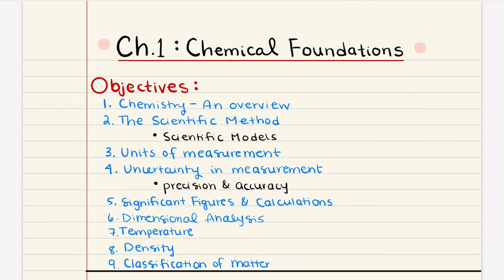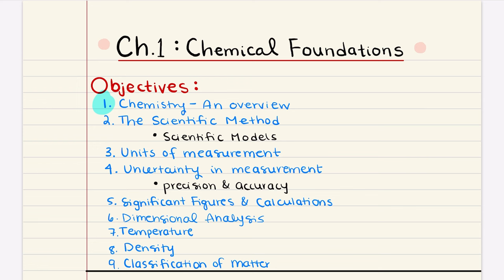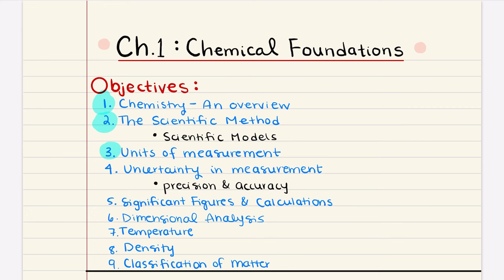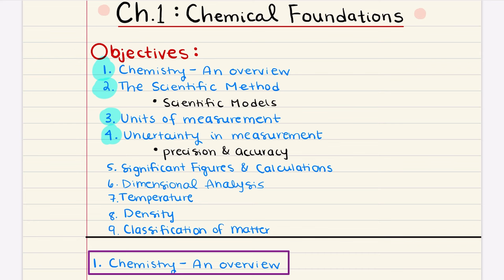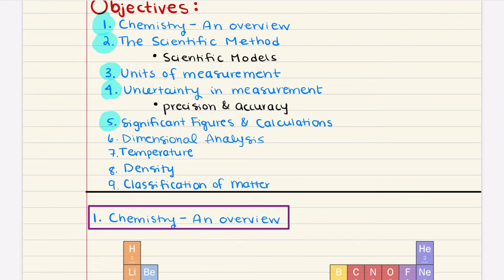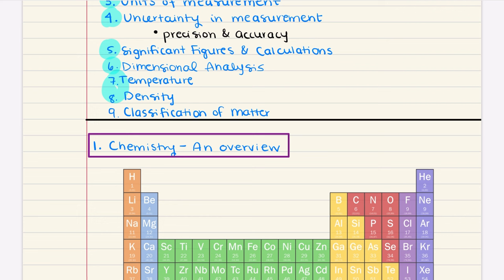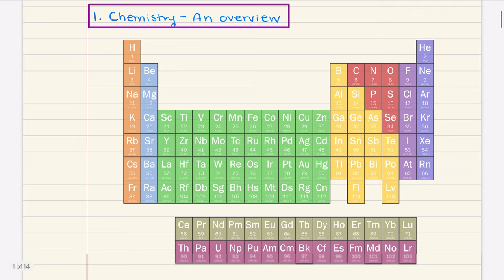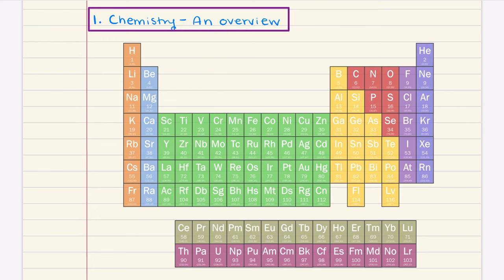General Chemistry 1: Chapter 1 - Chemical Foundations Lecture (1/1)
Hello Chemists! This video is part of a general chemistry course. For each lecture video, you will be able to download the blank and completed notes.